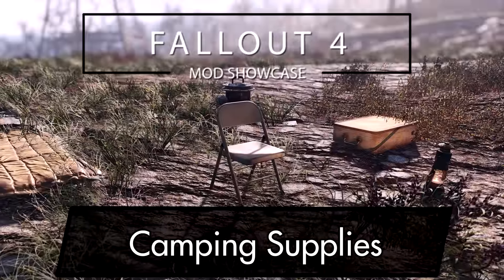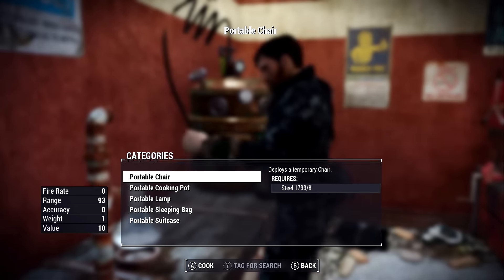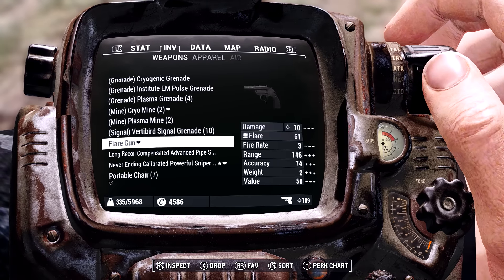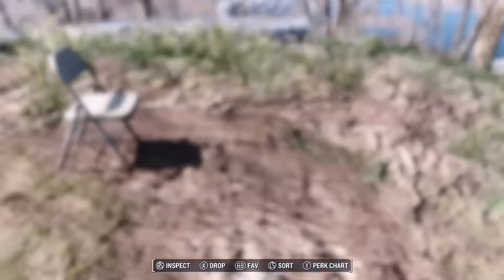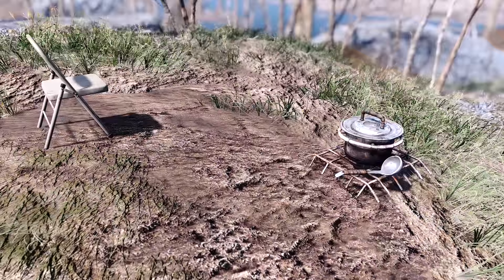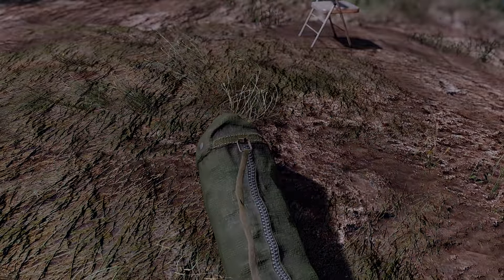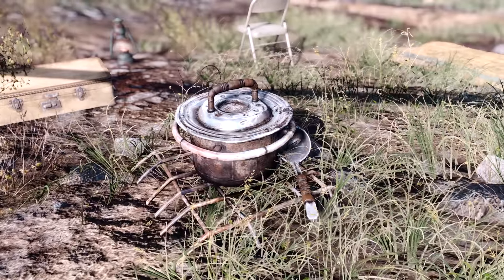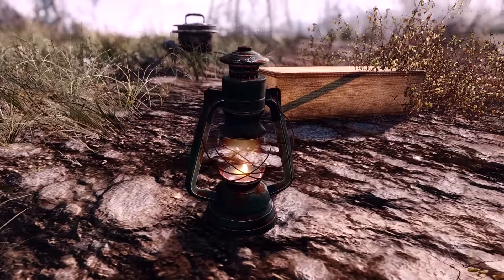Fallout 4 Mod Showcase: Camping Supplies by Seanms1991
Camping Supplies by Seanms1991

Get geared up for survival mode with these supplies!
- ITEMS CAN NOW BE RETRIEVED -

Mods Mentioned:
ProvisionerBackPack by m